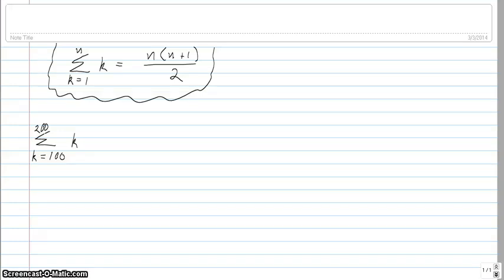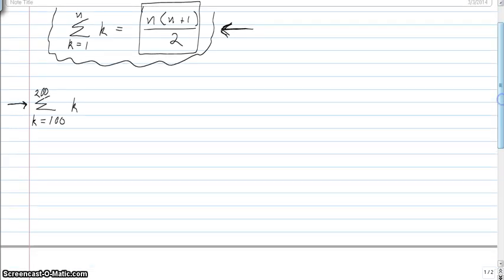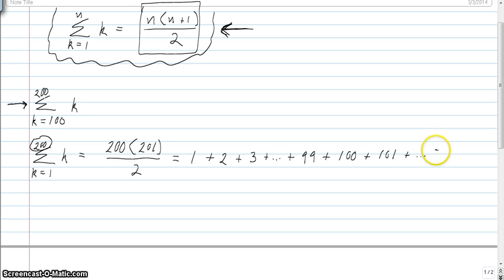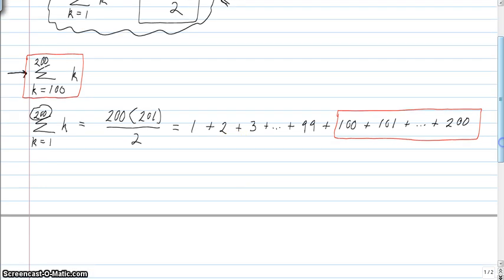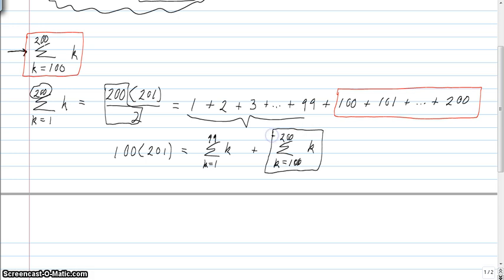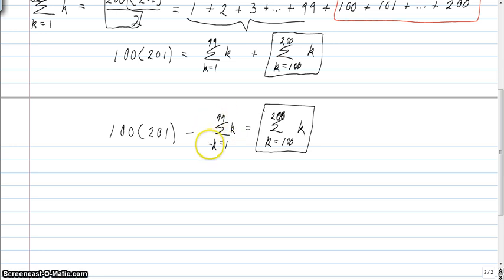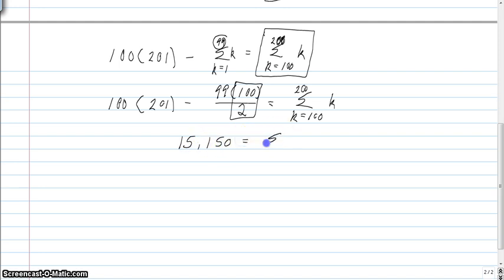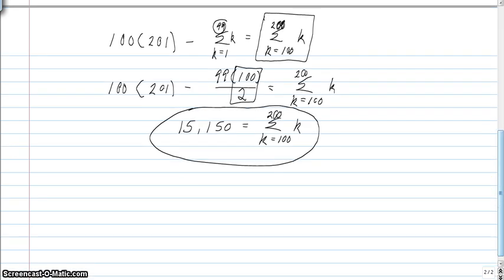Calculating a Summation